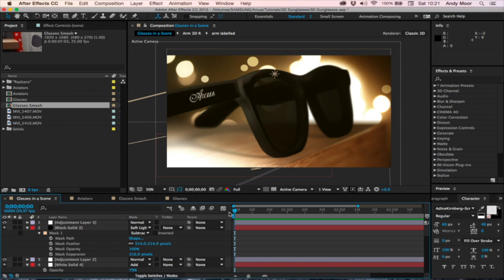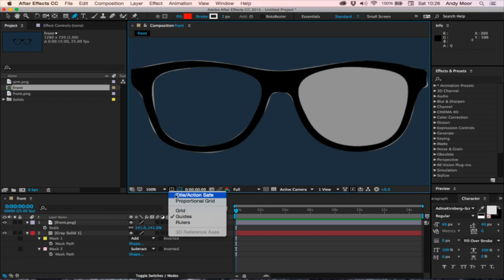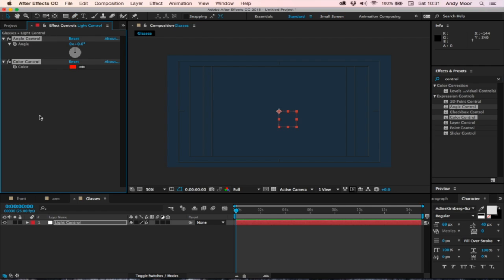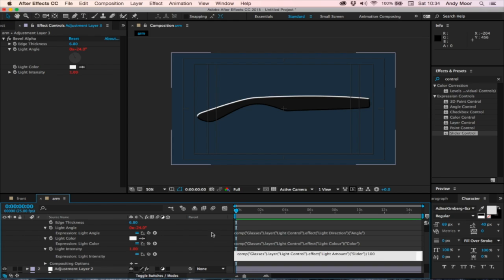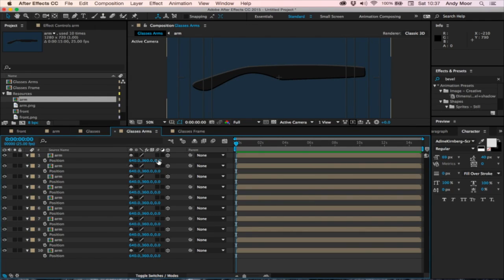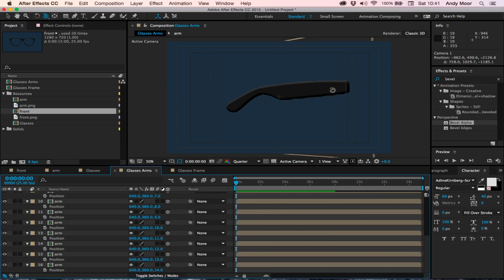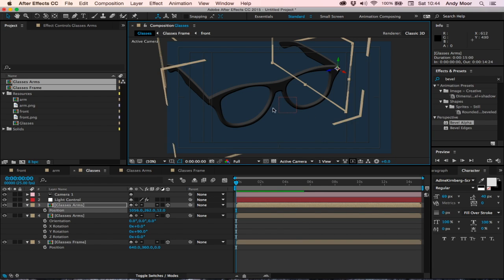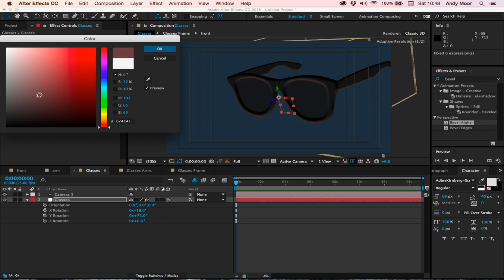Creating 3D Sunglasses inside of After Effects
Give yourself some stylish shades using After Effects!

Freebies and more available for download!